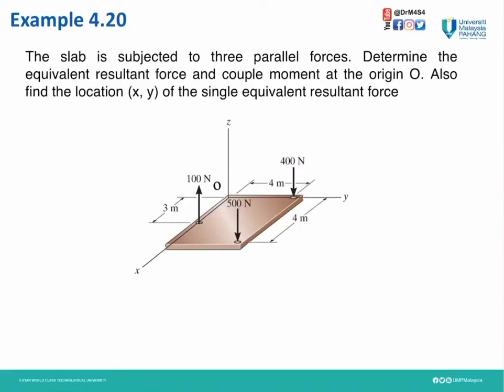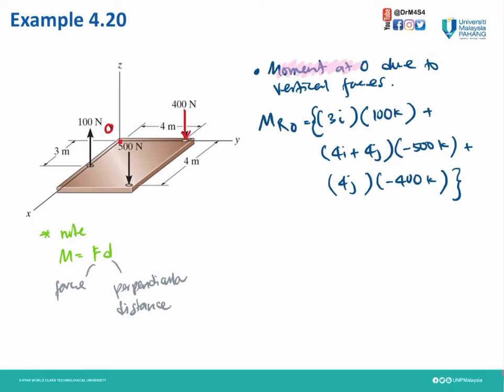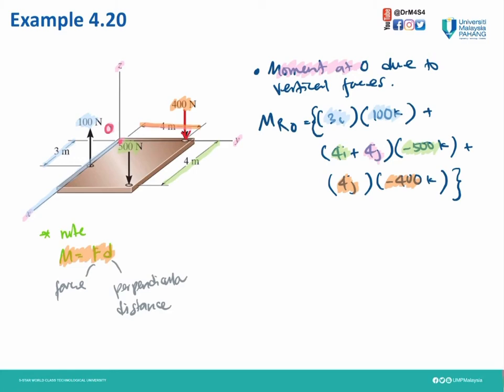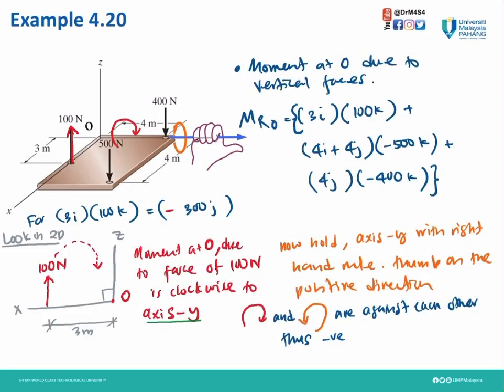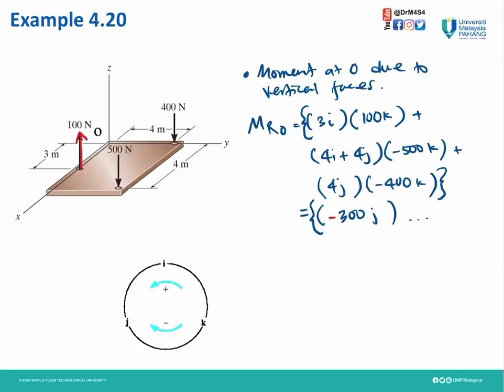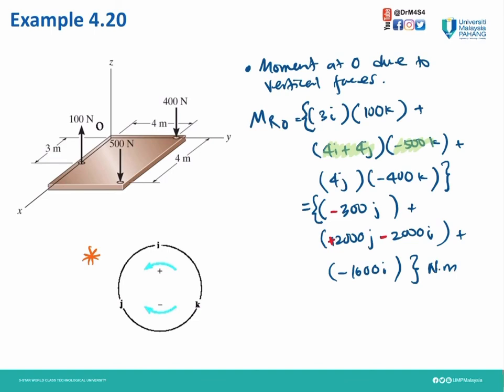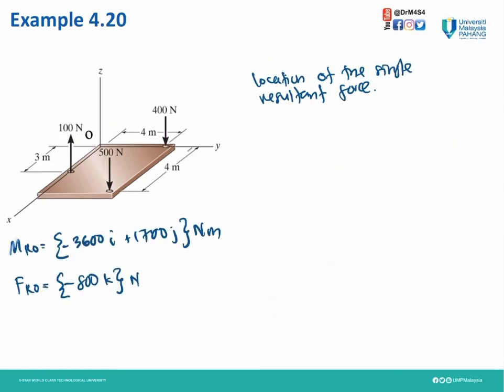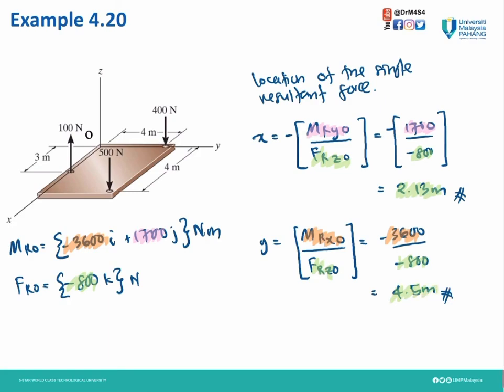CH4 Force System Resultant - Static Part IV (2/2)